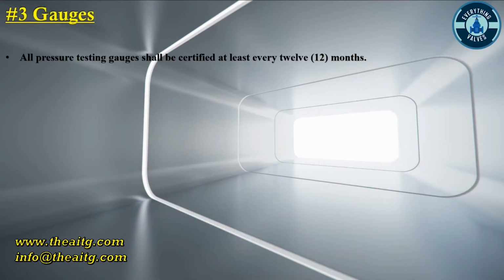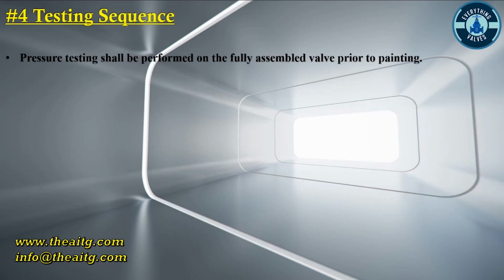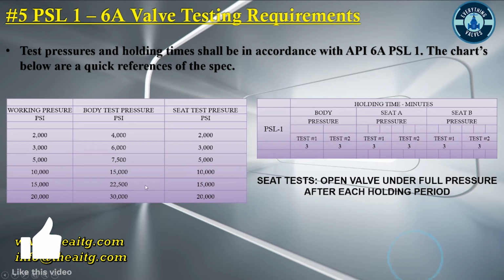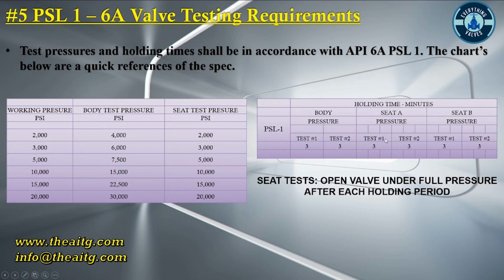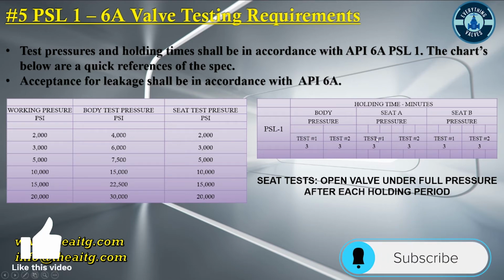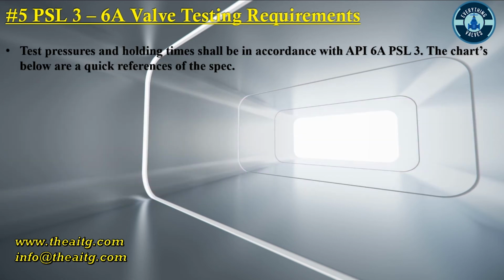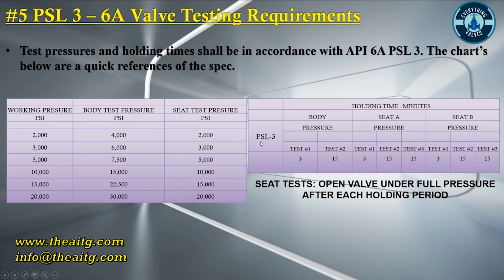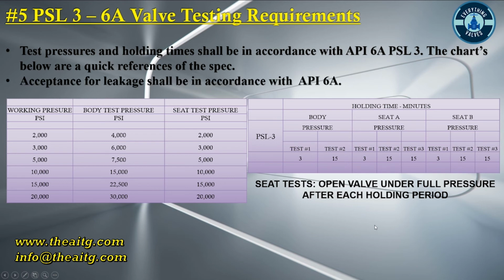API 6A valve testing procedure. Wellhead Valve hydro testing. How to test a valve to API 6A.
Welcome back to everything valves. The channel dedicated to brining you everything valves. Thank to everyone supporting this channel.

API 6A wellhead and Christmas tree equipment is a very complicated specification. The spec covers a wide variety of equipment. I will specifically cover the valve portion of the spec. There are 3 different PSL levels listed in the spec. I will show you an overview of each.

The specification gives pretty straight forward requirements when it comes to pressure, number of test and holding times. In this video I broke down each PSL in to 3 categories.

I hope this gives you a better understanding of each different PSL. I may show you how the test is performed on an actual valve in a future video. If you feel unsure if the information is correct. Please check the spec and make the determination for yourself. However, I can tell you it is correct.